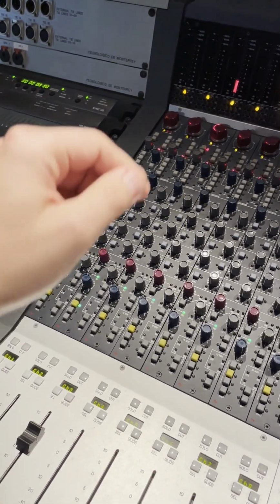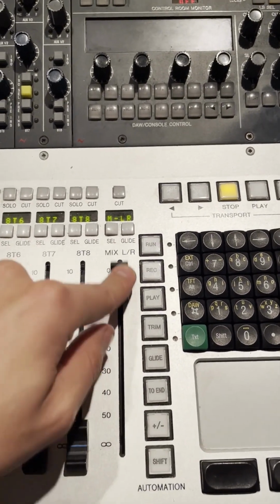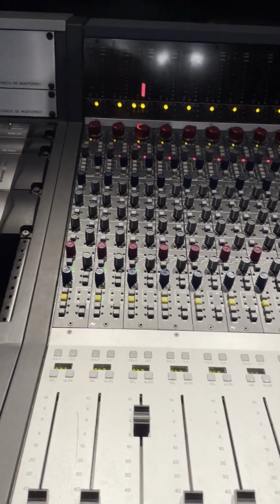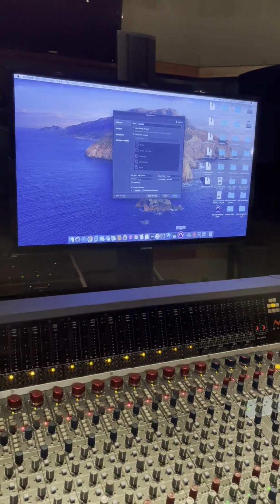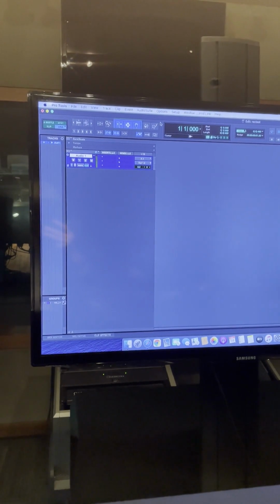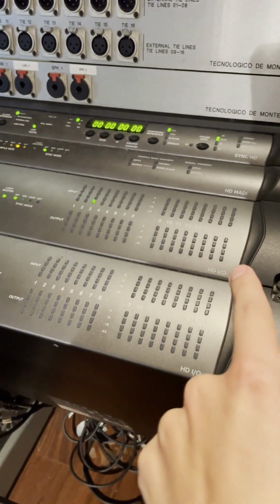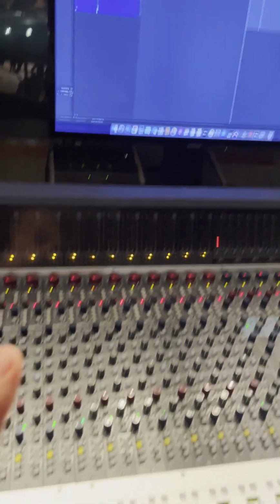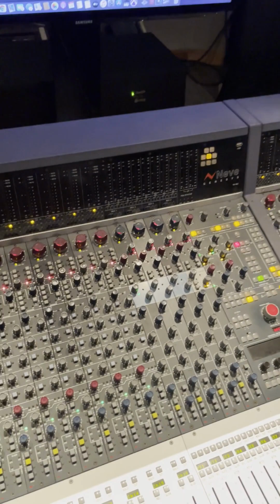Studio A Tutorial: Basic recording and monitoring set-up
Correction: to send Pro Tools back to the console go to the console’s monitor screen, RTE menu, click CH MIX L for channel 1 and CH MIX R to channel 2.

0:00 - Intro
0:13 - ISO Booth
0:28 - Patchbay: ISO to Preamp
0:40 - Channel Strip
1:20 - Channel Routing
1:44 - Master Fader
2:22 - Pro Tools
3:30 - Audio Track
4:10 - DIR to Pro Tools
4:48 - Aux to Cue
5:59 - Patchbay: Cue to AVIOM
6:37 - Outro